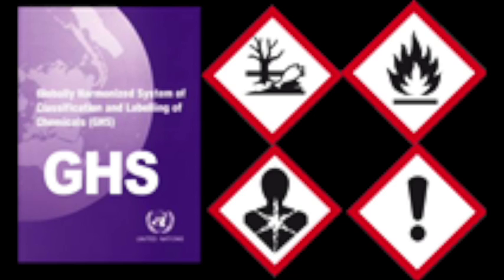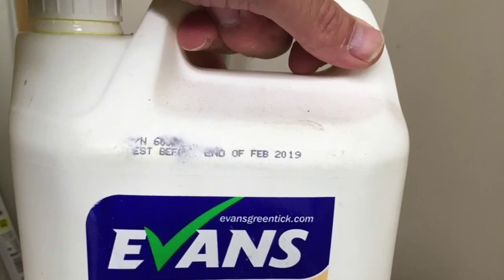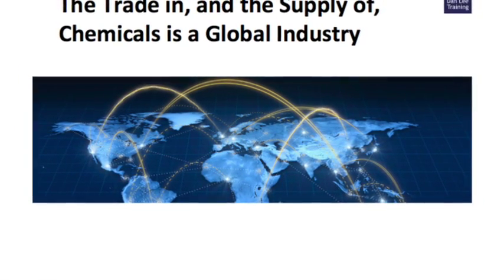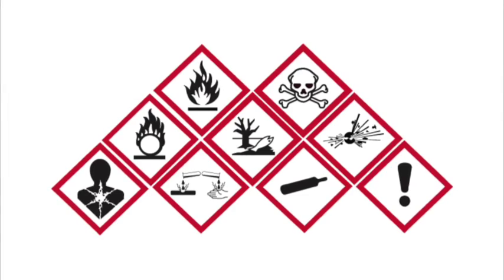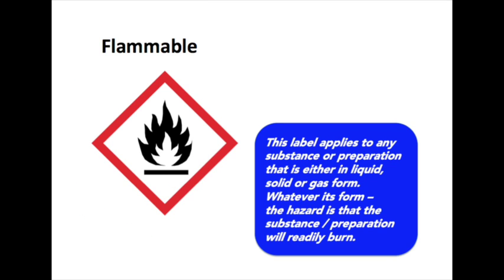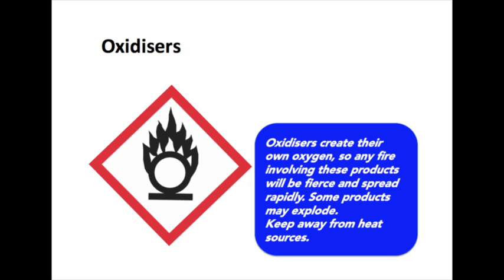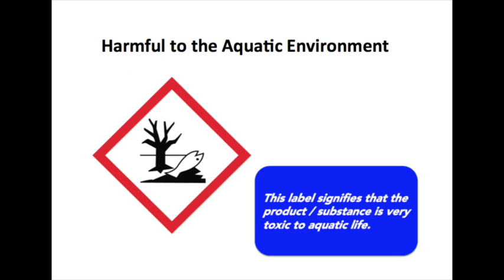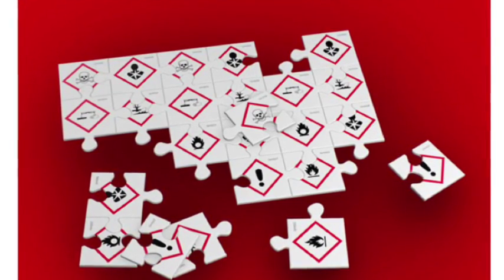Introduction to COSHH and CLP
This video is about Introduction to COSHH and CLP and it is aimed for those who need to know what the hazards and risks with chemicals are and what the hazards pictograms on the side of the containers mean